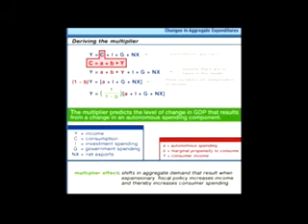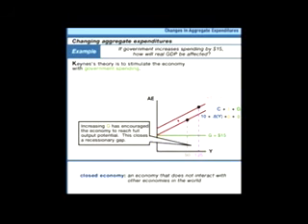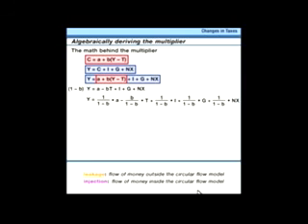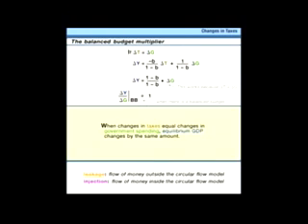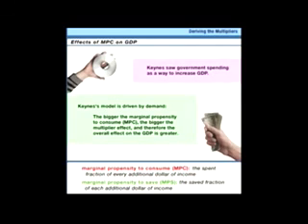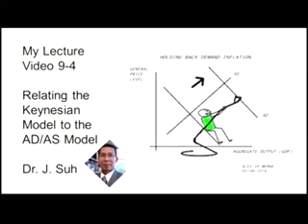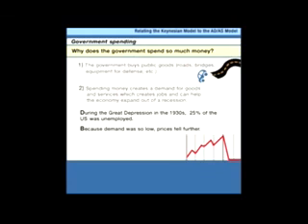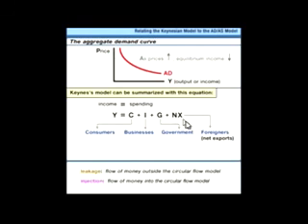ECON 0353 Class Video 3 3 22